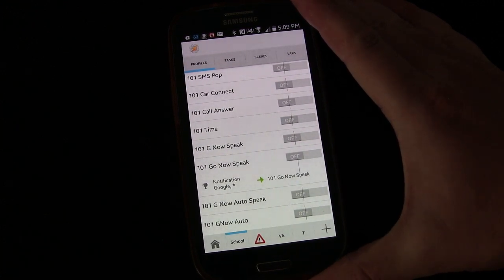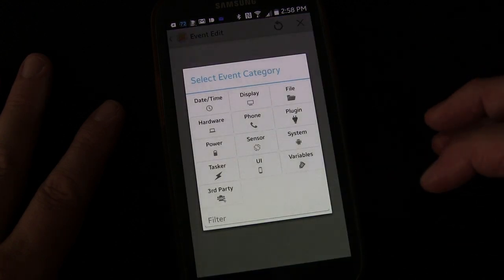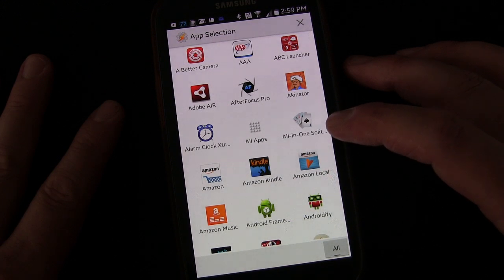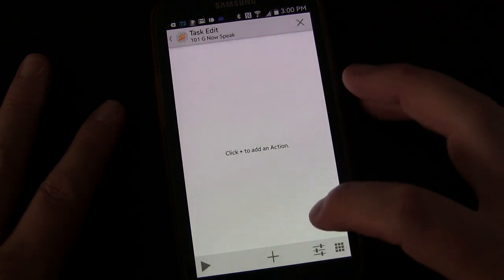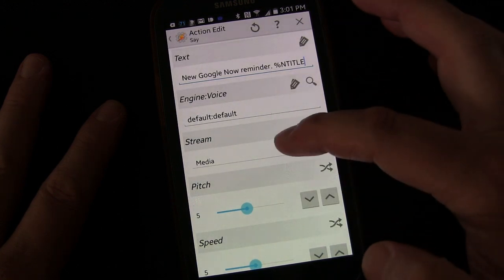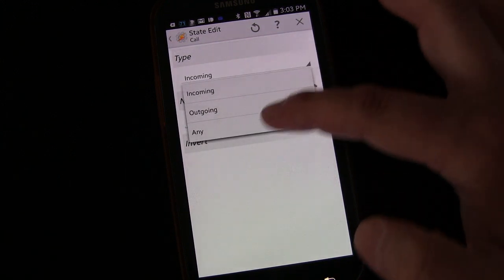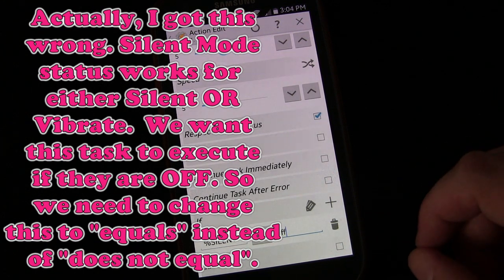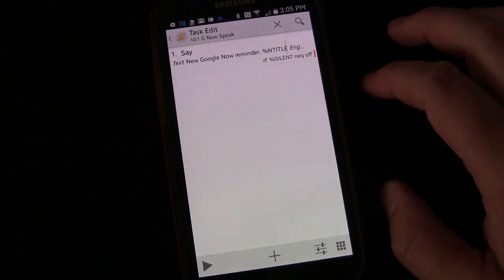Tasker 101 Tutorials: Lesson 33a - Speak Google Now Reminders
This is the first of three lessons where I will show three different ways you can have Tasker speak out your Google Now Reminder Notifications.  I'd suggest going through all three then in the end, keep the profile you want and delete the two you don't. This will help you learn a lot of different things that will help you with creating your own Tasker Profiles and Tasks later on!